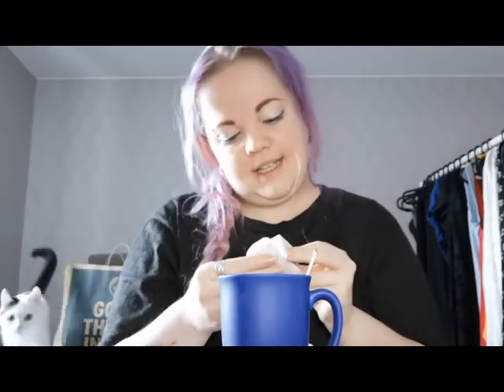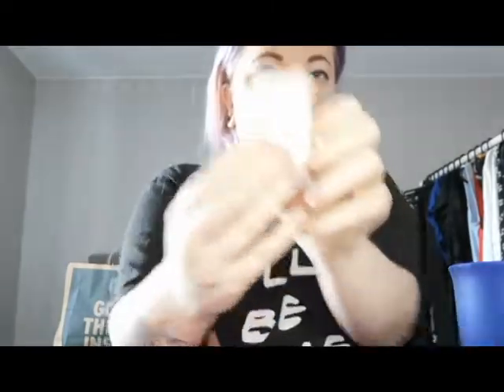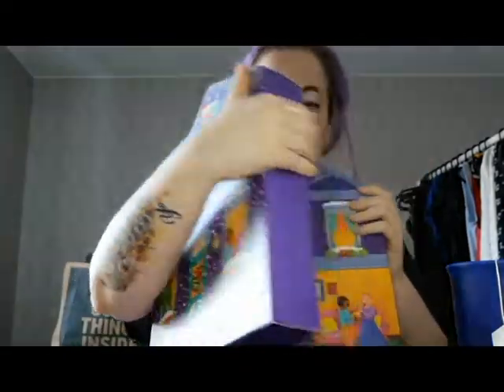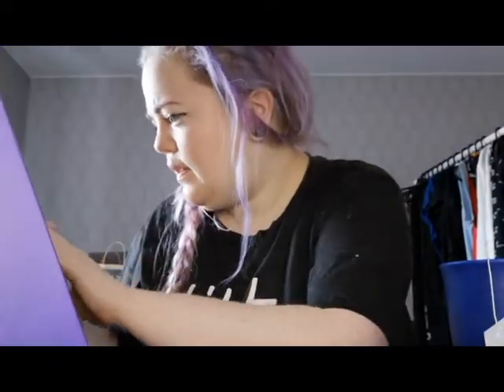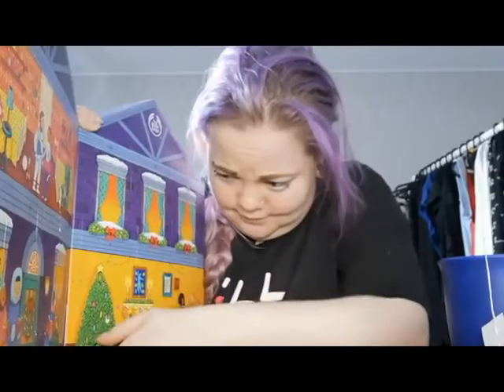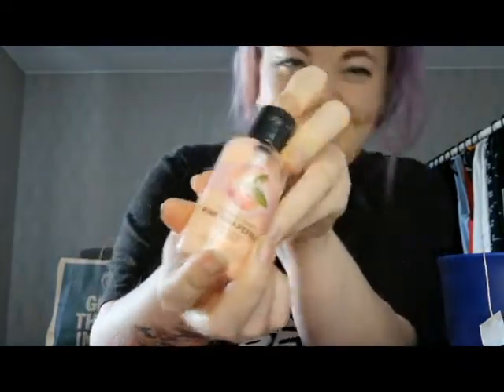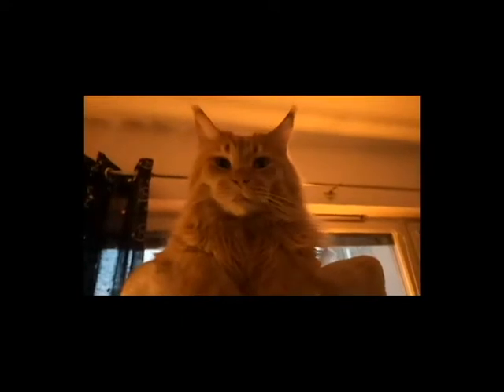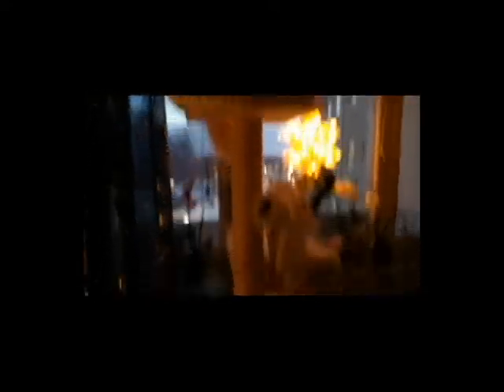KeymiesCalender Day2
Day 2 of my xmas calendar.
Calendaropening and going home.

Camera
Huawie P20pro